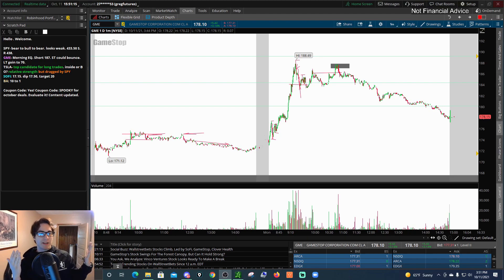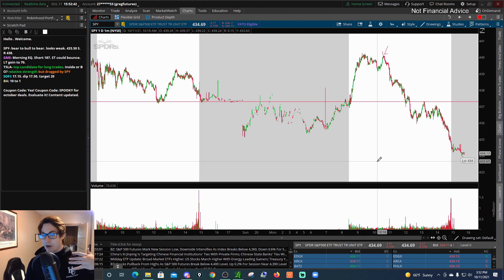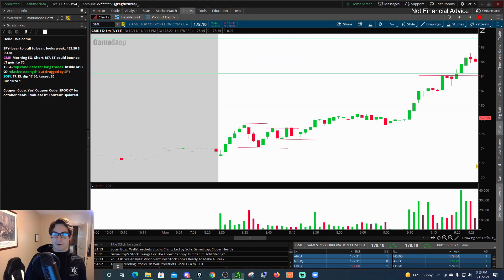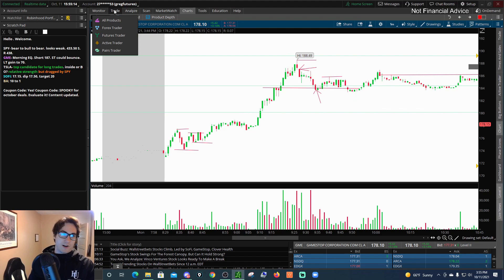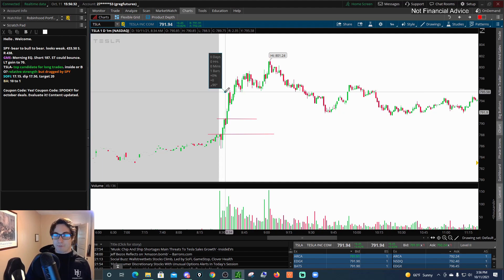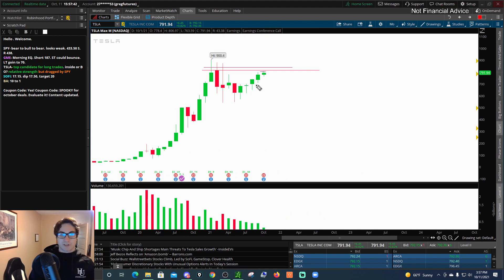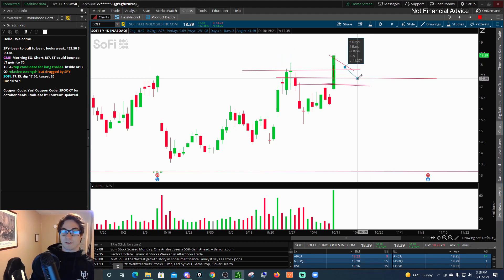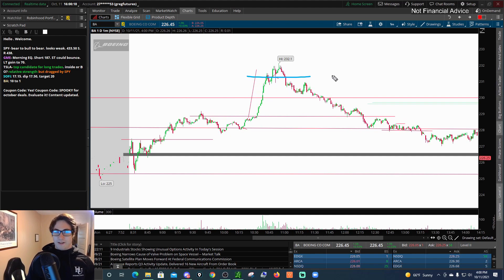Market gives everyone a chance! GME pump n dump, TSLA runs, SOFI pops, BA 10:1 risk reward